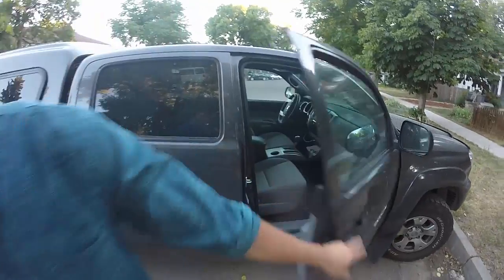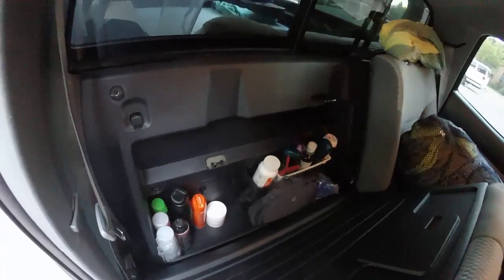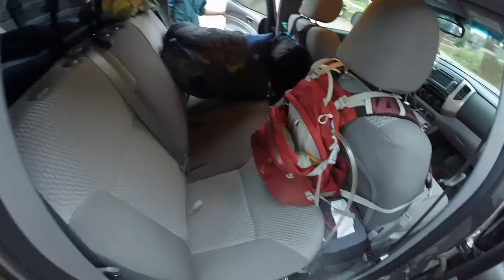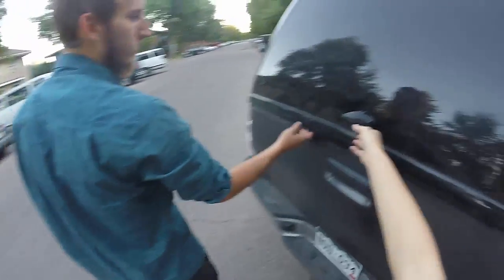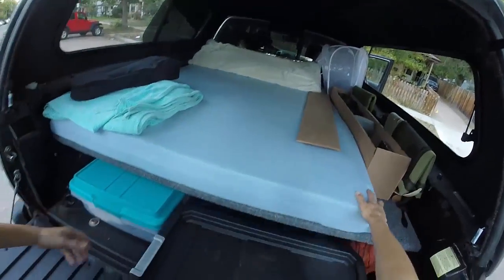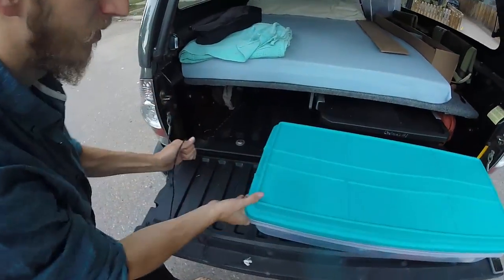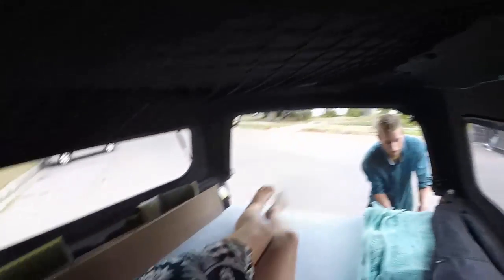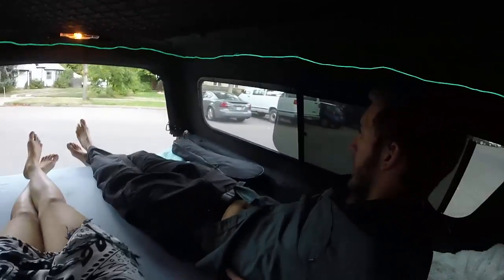Sherpa Build Video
Here's a quick tour of the truck build Corbin and Chelsea did! Please let us know if you have any questions or would like to see more specific details!

Deets:
Truck - 2013 Toyota Tacoma DCLB
Topper - SungTop Sport Hi Liner (Sold by Bill at S-Cargo Truck Caps in Loveland, CO)
Platform: 4 1 x 3.5 support boards, 57x48 3/4" plywood; carpeted, 57x19 3/4 plywood; carpeted.
Mattress: Half purchased, half salvaged foam sewn in a big sheet from a thrift store.
Cubby: 1/4" Masonite and super glue